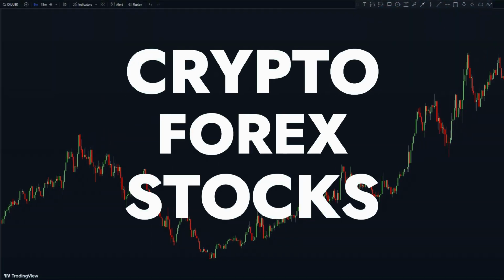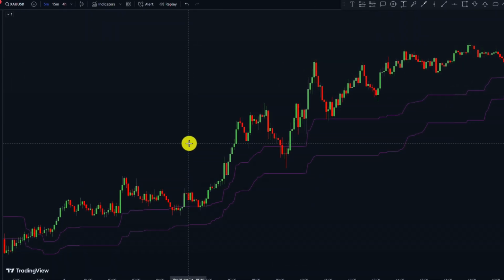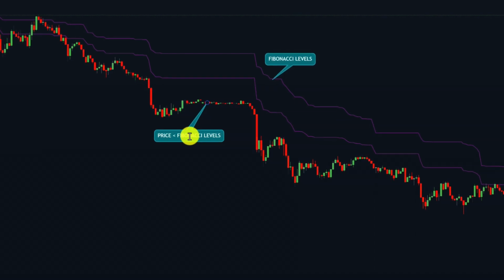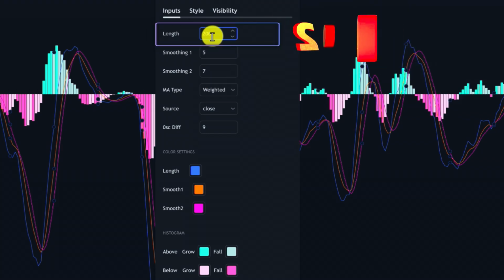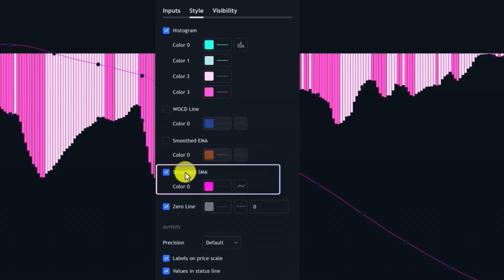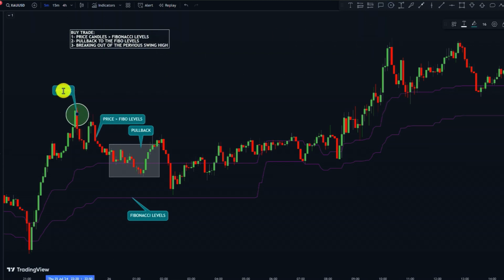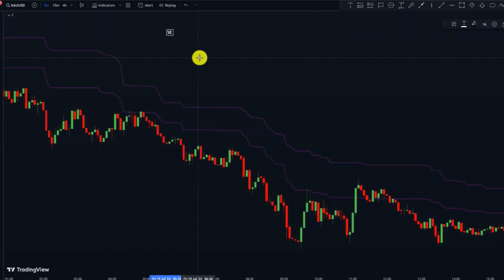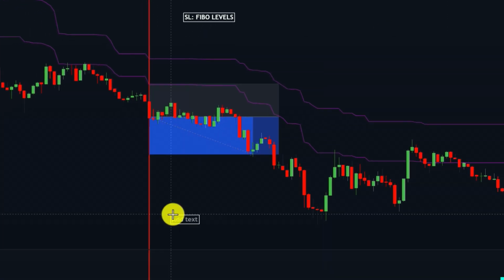ANTI-Lossing Scalping: BUY/SELL Magic Indicator on TradingView!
Welcome back to TradeGenius! 🚀 In this video, we’re diving deep into the world of scalping trading strategies with our latest discovery - the ANTI-Lossing Scalping: BUY/SELL Magic Indicator on TradingView! 📈

Are you tired of losing trades and looking for a reliable way to maximize your profits? Look no further! Our expert traders have tested and perfected this powerful indicator to help you make smarter, more profitable trades. 💰

🔍 What You’ll Learn:

How to set up the ANTI-Lossing Scalping: BUY/SELL Magic Indicator on TradingView
Step-by-step guide to scalping trading strategies
Tips and tricks to minimize losses and maximize gains
Real-time trading examples and analysis
🔥 Why This Indicator? The ANTI-Lossing Scalping: BUY/SELL Magic Indicator on TradingView is designed to provide clear and accurate signals, making it easier for you to enter and exit trades at the right time. Whether you’re a beginner or an experienced trader, this tool will enhance your trading game and boost your confidence in the market.

📊 Maximize Your Profits: Our goal is to help you achieve consistent profits with minimal risk. By following our strategies and using the ANTI-Lossing Scalping: BUY/SELL Magic Indicator on TradingView, you’ll be well on your way to becoming a successful scalper.

💬 Join the Conversation: Have questions or want to share your trading experiences? We’re here to support each other on this trading journey.
 In this video, we introduce the NEW Best PROFITABLE Buy Sell Indicator TradingView has to offer. If you’re looking to make money online and make a living through trading, this is the video for you. Our Top Buy Sell Indicator for TradingView is designed to help you make money trading with ease.

Discover the Best TradingView Indicator for Profits and see how this New Buy Sell Indicator for Traders can transform your trading strategy. Whether you’re a beginner or an experienced trader, our Best Buy Sell Indicator for Beginners is simple to use and highly effective.

Join us as we explore TradingView’s Best Profit Indicator and show you how to use this Simple Buy Sell Indicator for Profits to maximize your gains. This New Indicator for Better Trades is perfect for anyone looking to improve their trading performance.

Don’t miss out on the Buy Sell Indicator TradingView has been raving about. Watch now to learn more about the NEW Best PROFITABLE Buy Sell Indicator and see why it’s the Best PROFITABLE Buy Sell Indicator available.